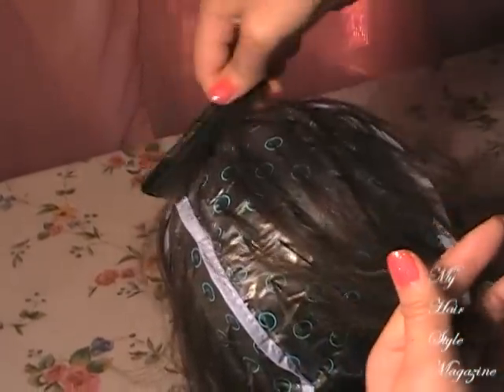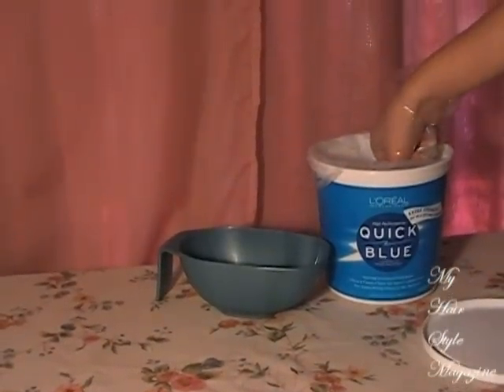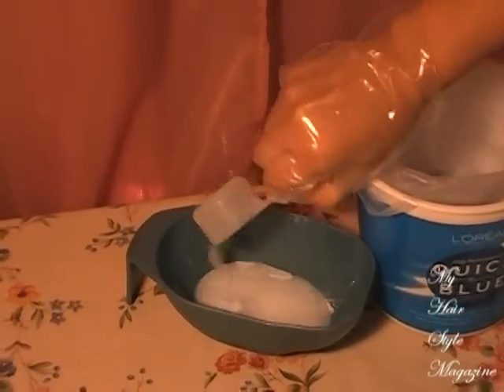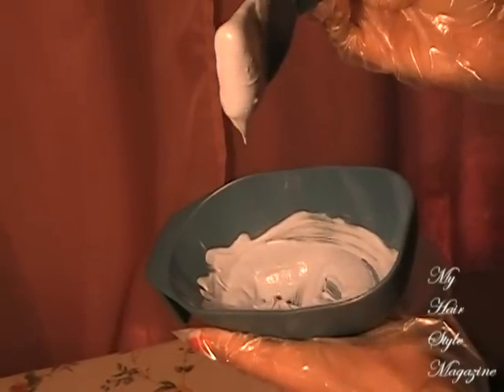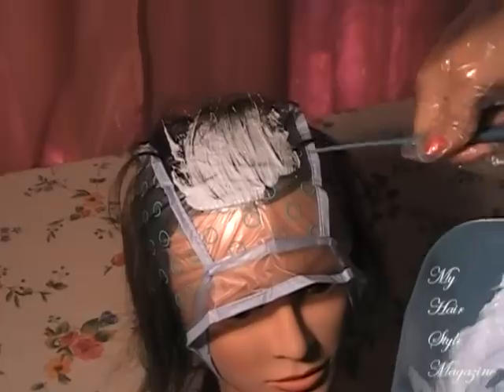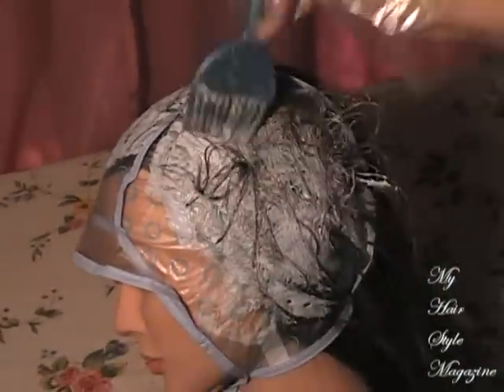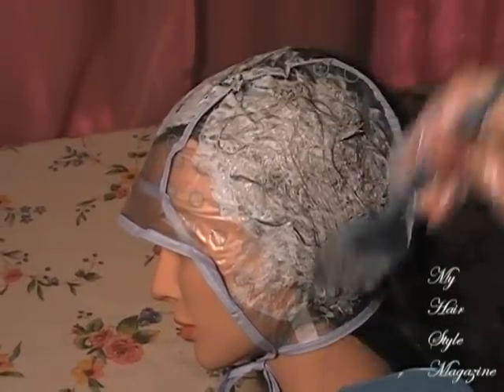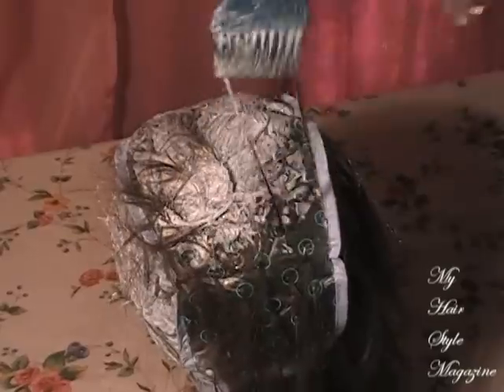2 of 4 How to: Black Dark Brown Hair with Caramel Highlights Blonde Color Jennifer Aniston natural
Items Needed ~
1) Gloves

2) ConairPro frosting Cap Kit

3) Plastic Bowl & Tint Brush (Bowl must be plastic or it can affect Bleach)

4) One Rat Tail Comb

5) White lady Tint Toner by Color Charm

6) 10 vol. Developer

7) Quick Blue Hair Bleach by L'oreal

8) Sensitive Scalp 40 Vol. developer

9) Light weight Clear Plastic Shower cap (must be Clear to see when Hair Bleach is ready to take out)

my hair style magazine shows you how to color highlight and bleach your own hair yourself at home.

This video is not sponsored we use affiliate links so that we could continue to give you free helpful content like this video and we thank you for your support in watching and subscribing!